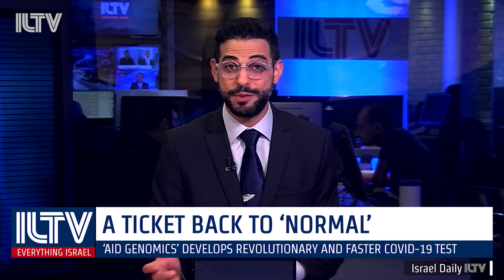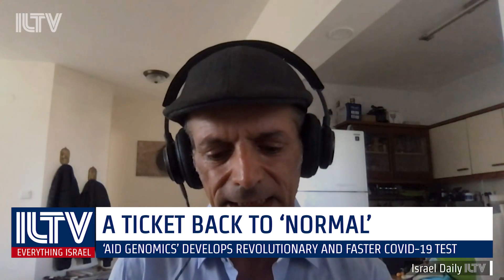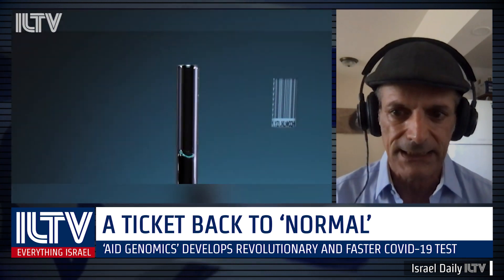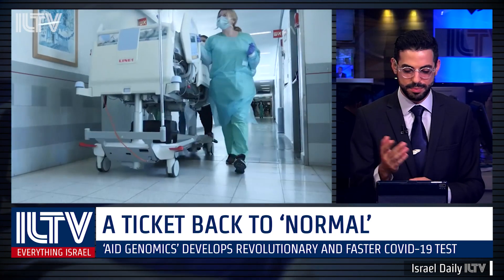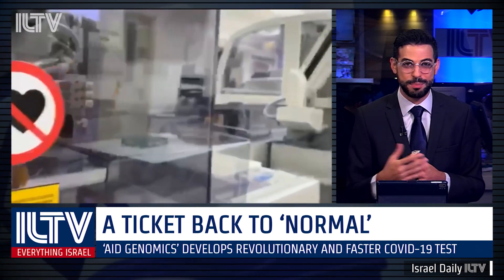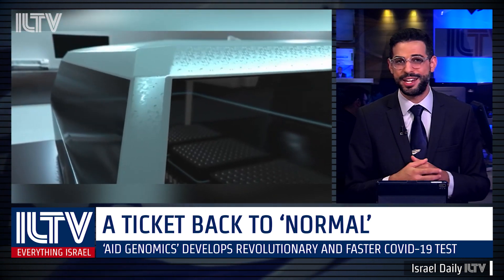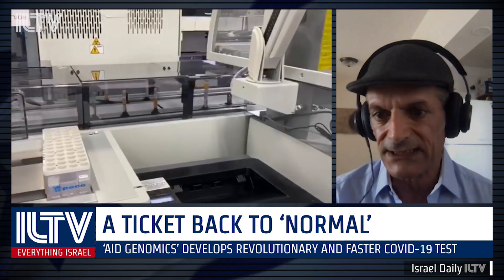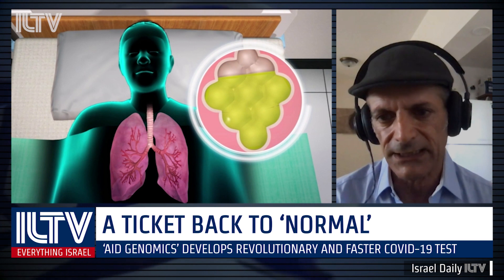‘Aid Genomics’ develops revolutionary and faster COVID-19 test - Dr. Izhak Haviv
‘Aid Genomics’ develops revolutionary and faster COVID-19 test.
Dr. Izhak Haviv, Chief Scientific Officer, Aid Genomics